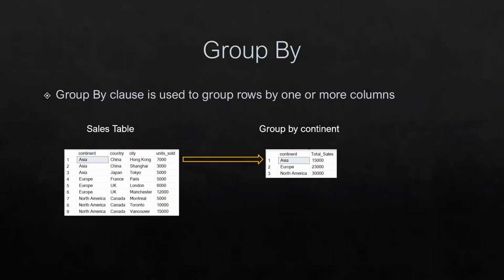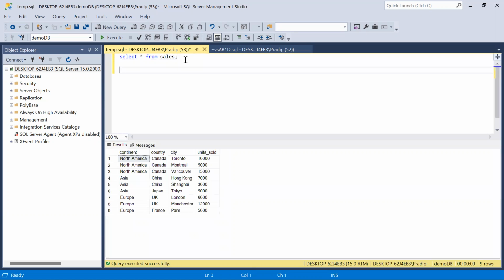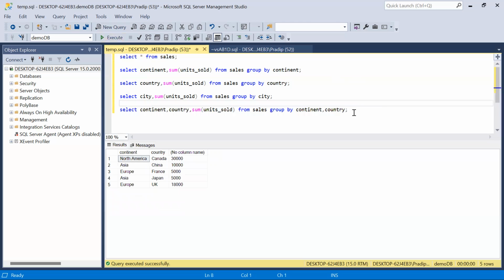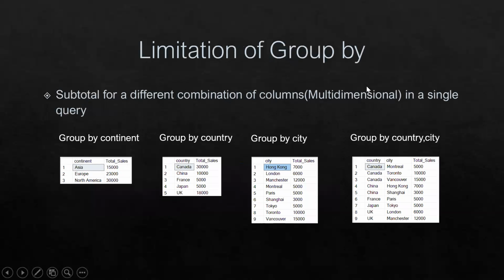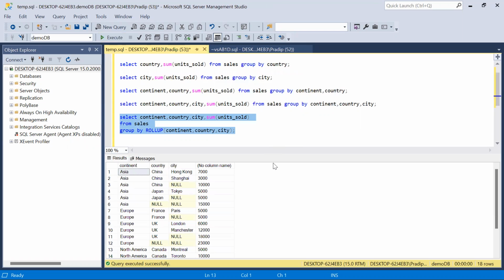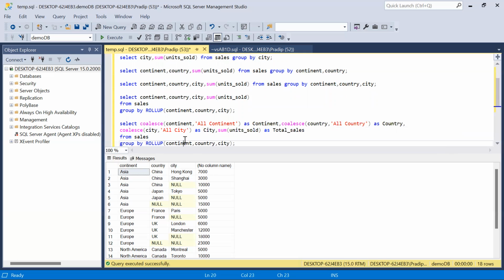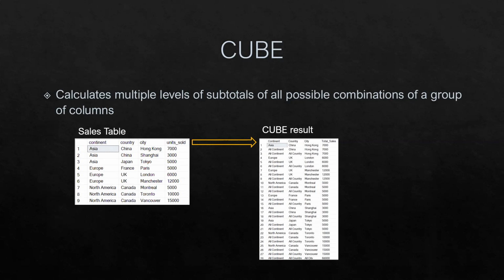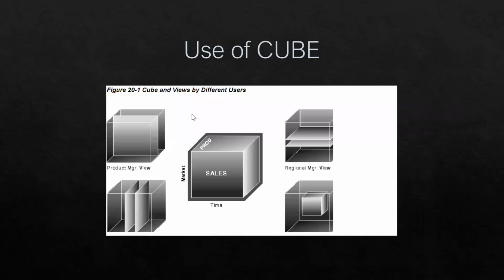Group By Rollup Cube in SQL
Covers difference the between Group By Clause, Rollup, and Cube in SQL.
Where and how to use them. Concepts behind it and actual SQL queries needed to achieve the result using SQL Server Management Studio